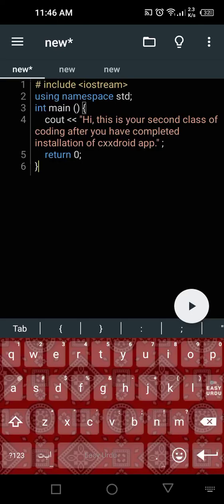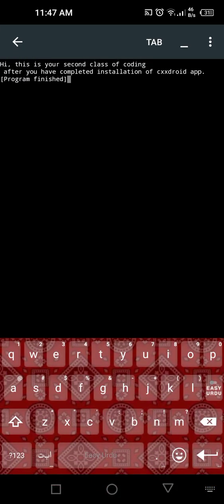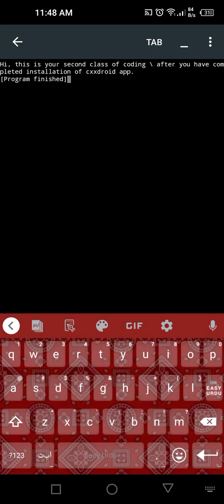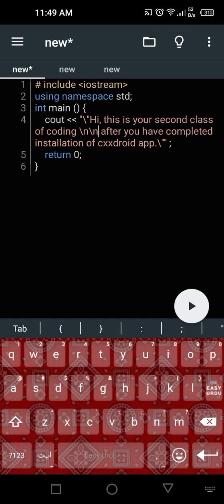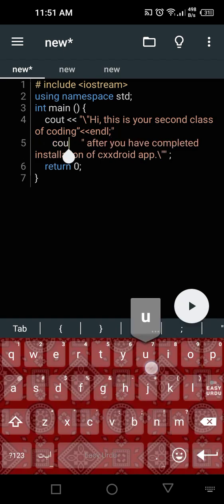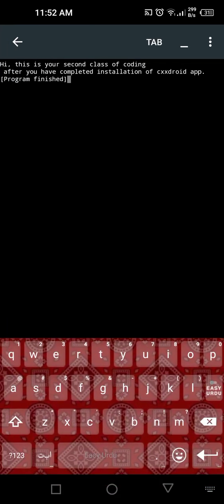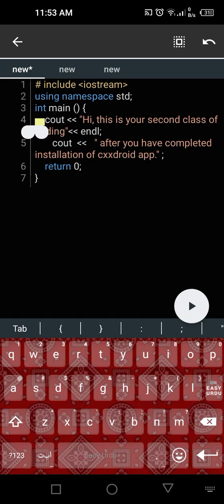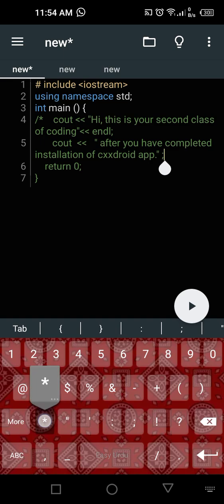use of endl, comment, and escapesequences in cplusplusprogramming